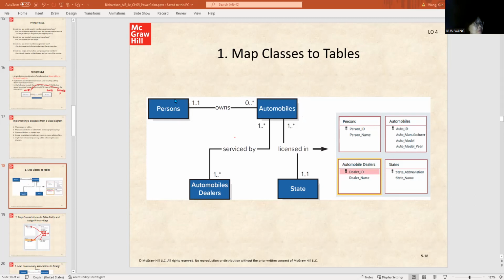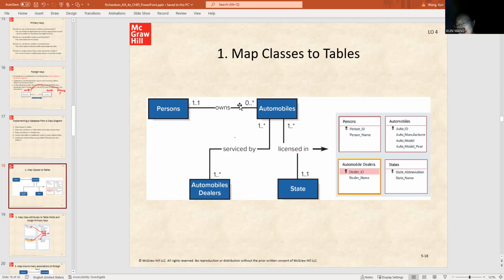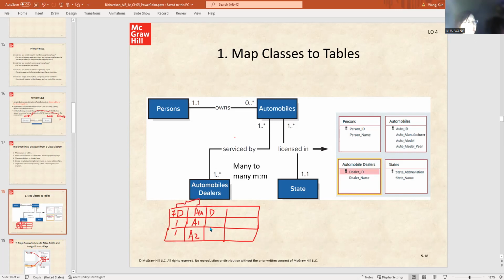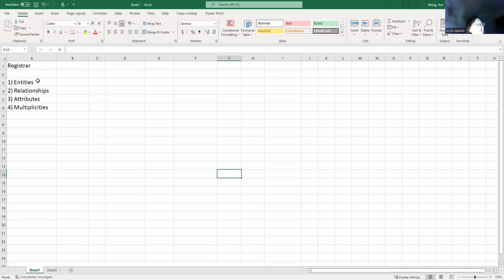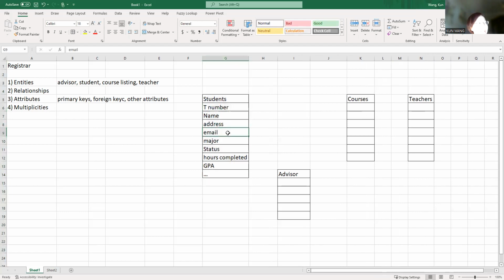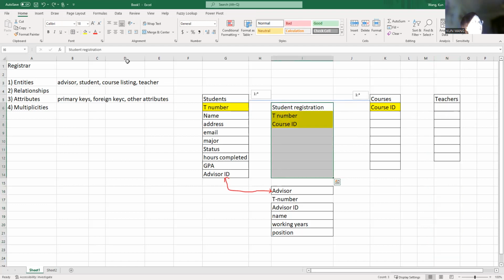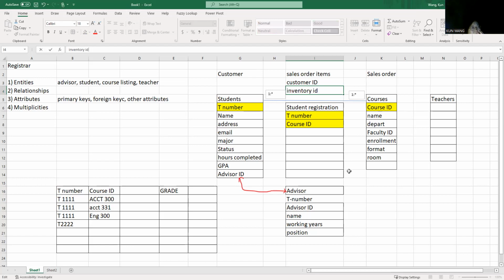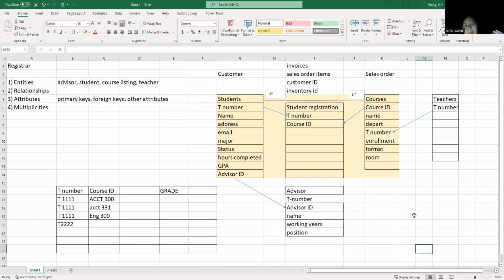Chapter 5 review and Registrar model example